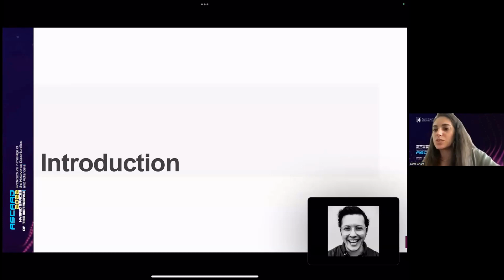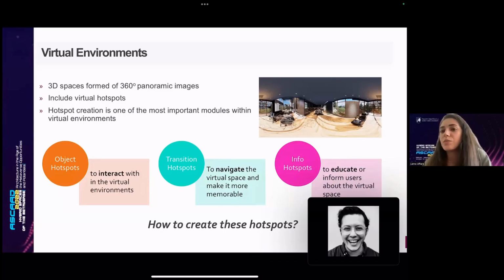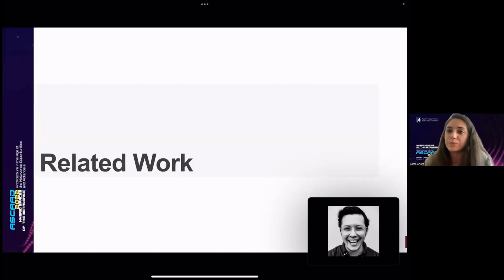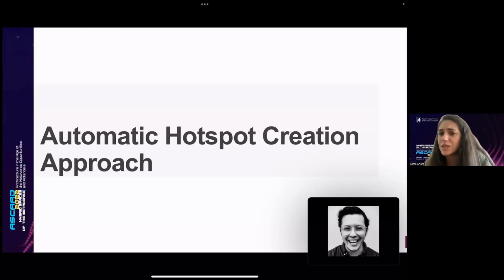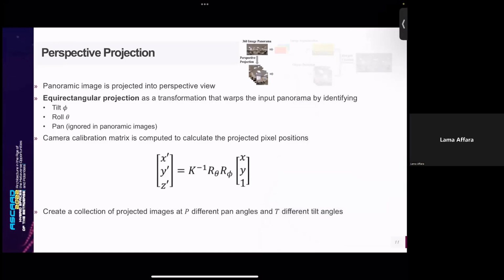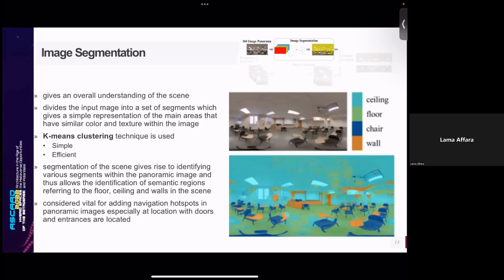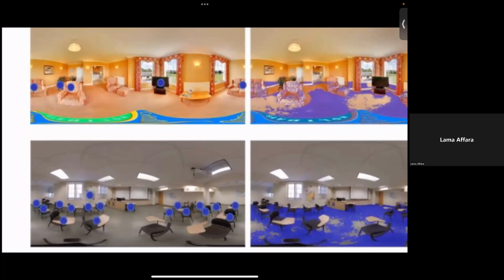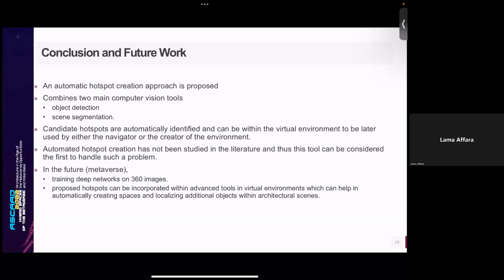13 30 13 45 ID 37 Lama A Affara